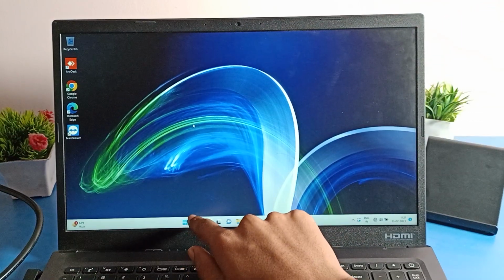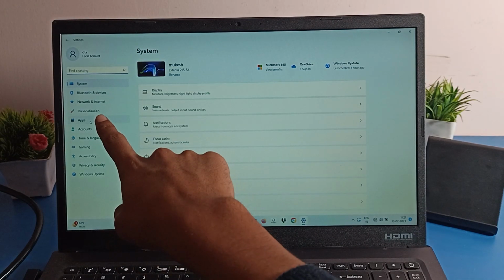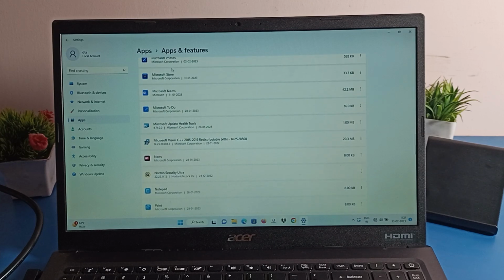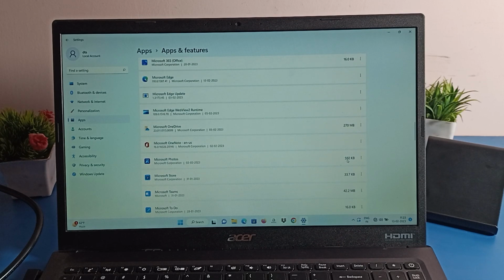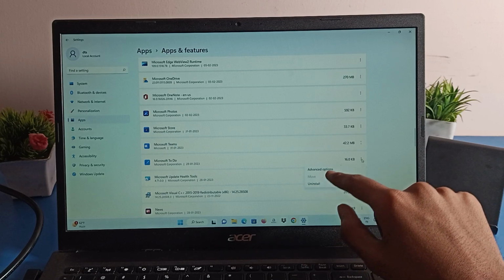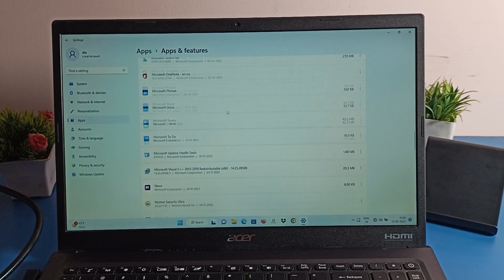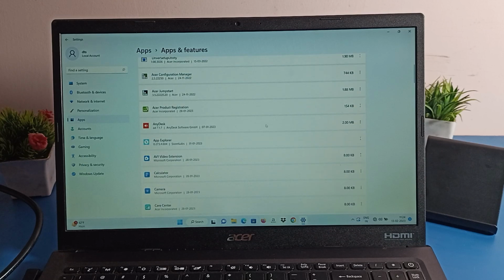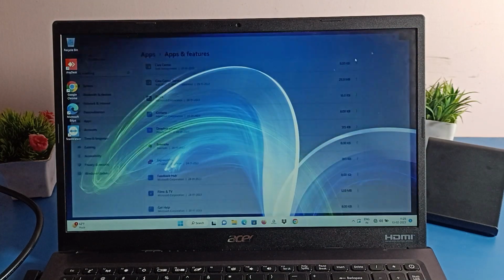App uninstall Laptop window 11 | how to uninstall app on laptop window 11